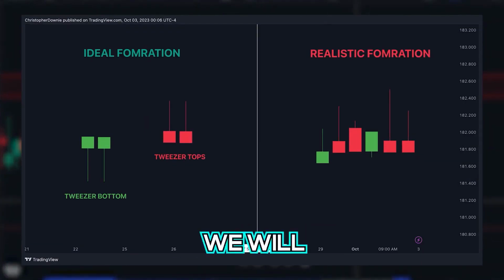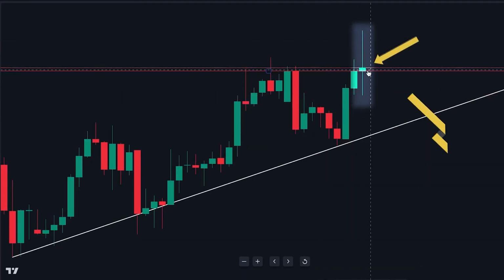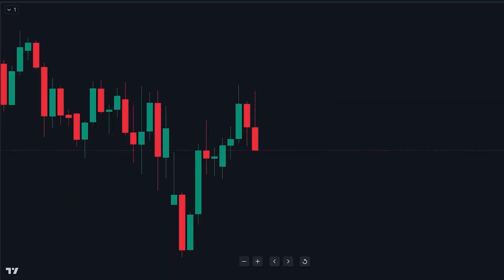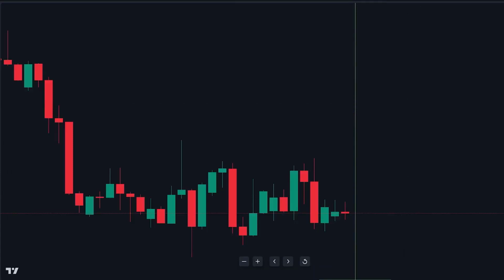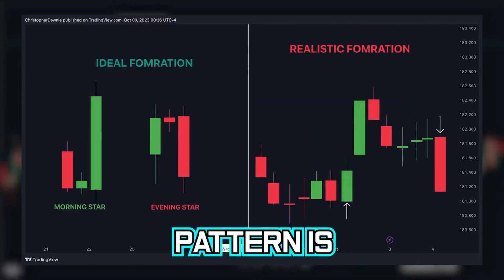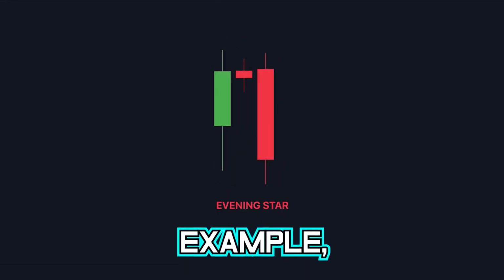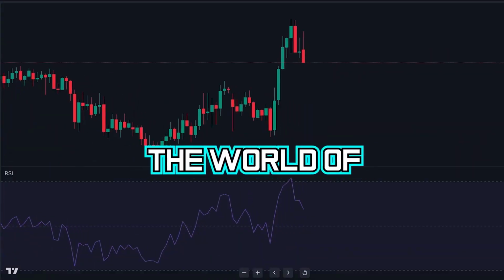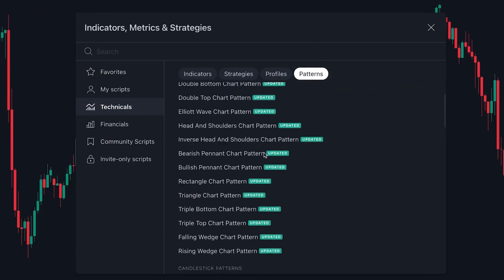Essential Candlestick Patterns That Transform Your Trading Strategy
Discover the top candlestick patterns that can revolutionize your trading approach, boosting accuracy and maximizing profits. Plus, gain access to a special indicator that automatically identifies these patterns, streamlining your trading process.

📈 Access ALL Premium LuxAlgo Indicators: [Link]
✅ Enjoy 30 Days Risk-Free (with the link)

Switch Stats offers the best scalping strategies for profitable trading across various timeframes. We prioritize concise videos and freely share top-notch trading strategies.